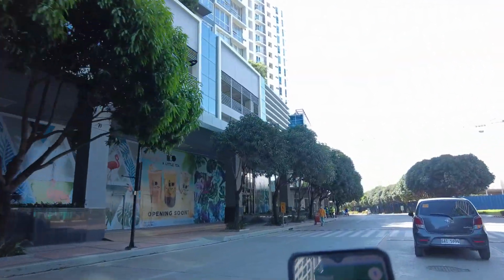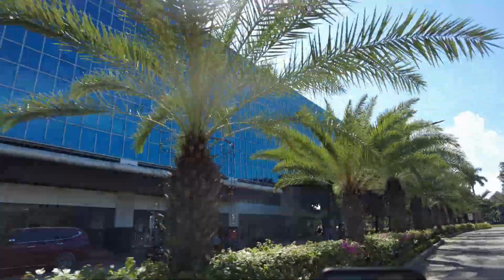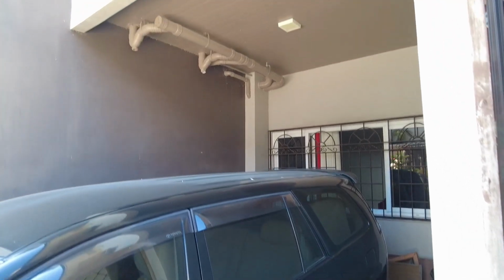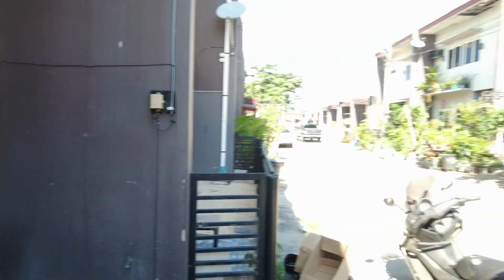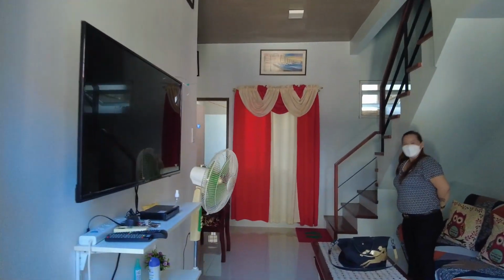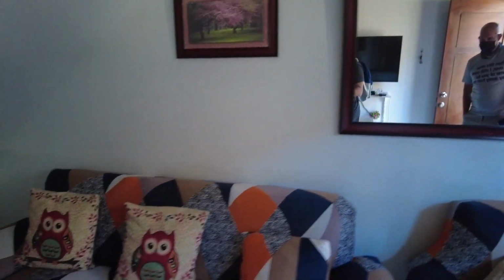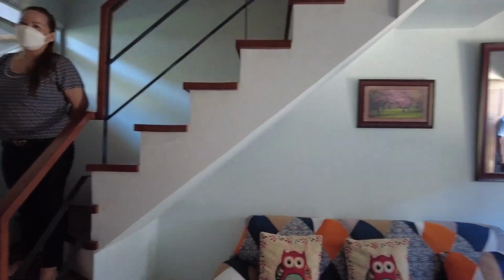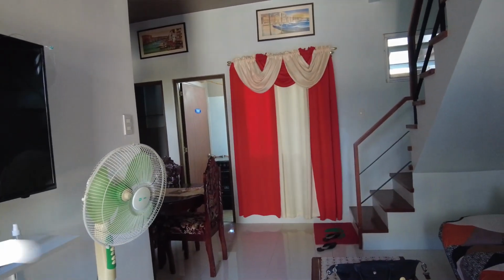$480 Three Bedroom Home in Cebu Fully Furnished - Philippines Expat Life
In this video I tour a 3 bedroom 2 bathroom Home in Cebu Going for $480 a Month.

#1 Dating Site to meet quality Filipina girls:  Christian Filipina Meet Beautiful Christian Singles Today!  They check every profile.  Best overall results of any dating site in the Philippines.
FilipinoCupid is the #1 Filipino Dating Site With Over 5.5 Million Members
Need to Send your Filipina girlfriend money:
Remitly: Sending Money around the world:  Get a special promotional rate and  no fee on your first transfer!!
USA Mail forwarding Service including USA address:
Gio's Essentials Traveling List
JBL Go 3 Portable speaker
Merrell's Sandals
Amazon Fire TV Stick
Roku Streaming Stick
Pacsafe metrosafe Anti-theft backpack
Balennz wicking quick dry t-shirts
Mesh Quick Dry Sports Underwear
Water Shoes Anti-slip
Camera Equipment & Editing Software that I use for my videos:
DJI Pocket 2 Gimbal Camera Creator Combo
DJI Backpack Clip & mount
USA address and mail forwarding service I recommend:
About me:  My name is Gio and I left the USA over 5 years ago to travel SE Asia and live a better life.
My channel: Reviewing different islands and cities in The Philippines as places to visit or live, condo and apartment reviews, dating tips, & how to travel and live inexpensively in The Philippines.